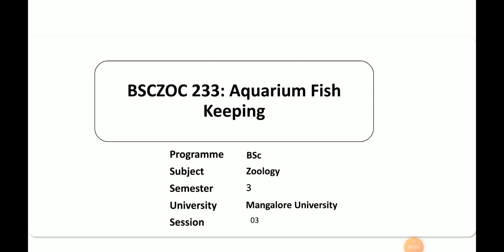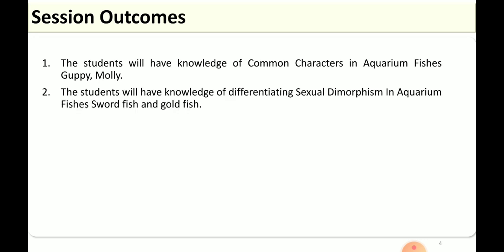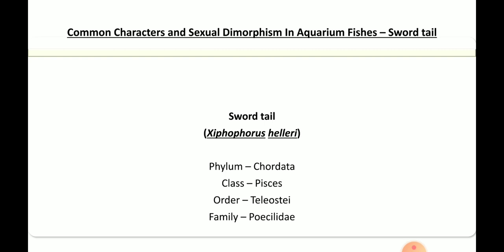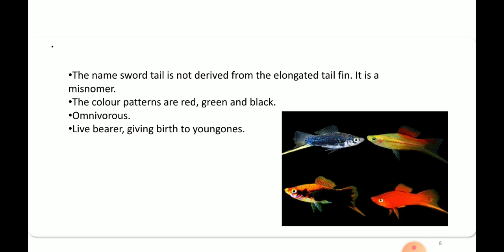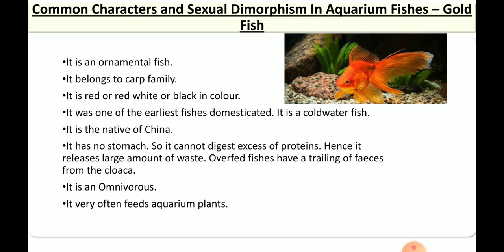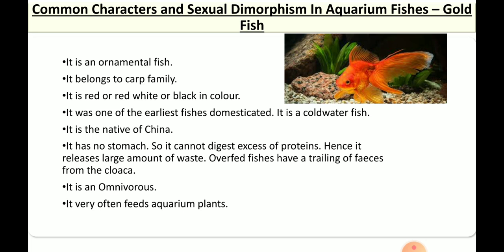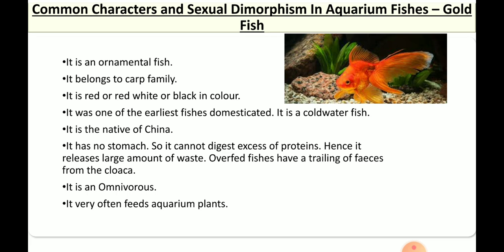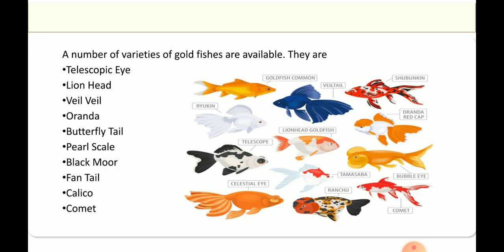II B.Sc Zoology (Elective - Aquarium Fish Keeping) Session 3 By - Mr. Supreet Kadakol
II.B.Sc (Zoology)
Elective - Aquarium Fish Keeping
Session 3 - Common characters and sexual dimorphism in aquarium fishes: Sword tail, Gold fish.